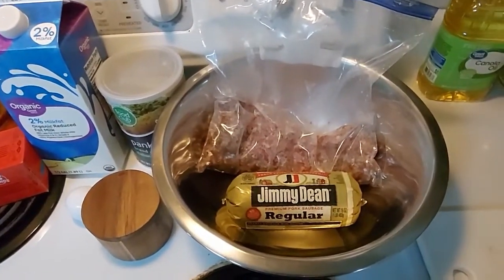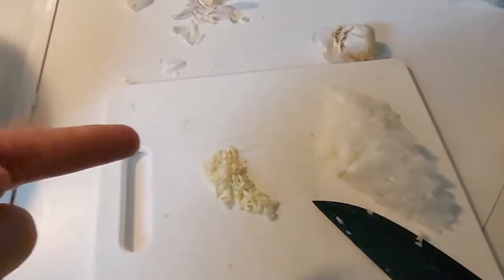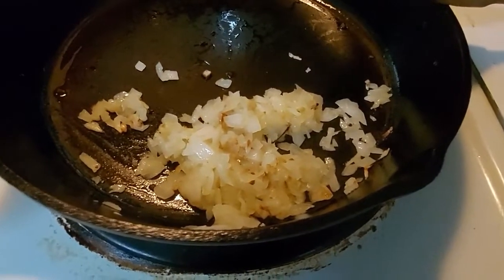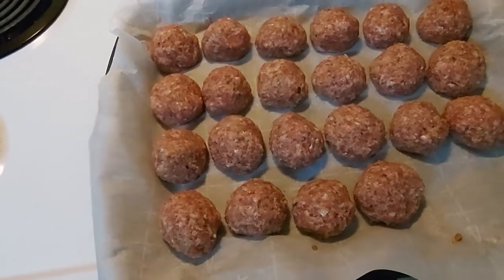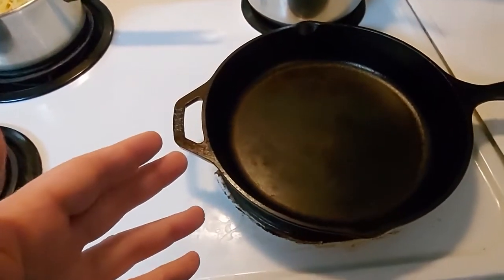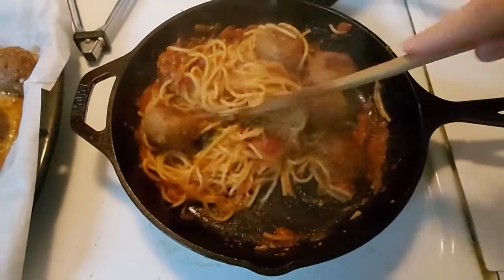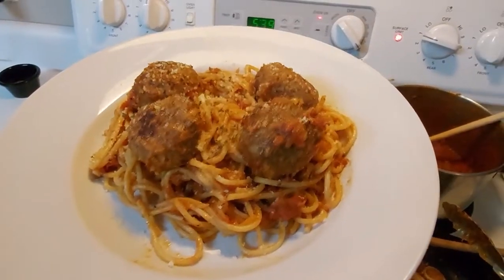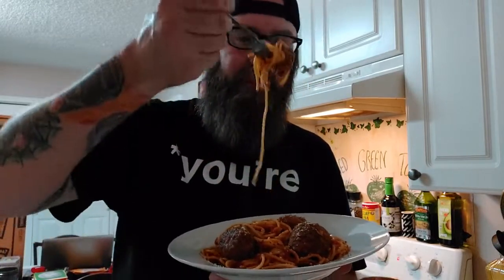Spaghetti & Meatballs w/ Venison and Pork Sausage Meatballs! | Cooking With Tatted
In this video I thaw out my everyday tomato sauce made a few videos back along with 1lb of Venison Burger and 1lb of Pork Sausage. I make meatballs from the venison and pork and incorporate all of it in some amazing spaghetti! Definitely try this recipe!